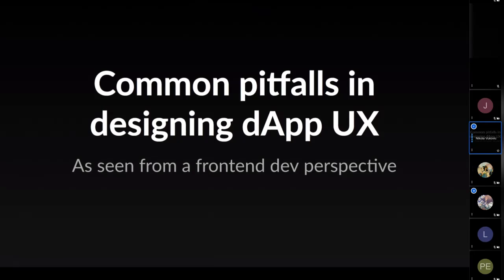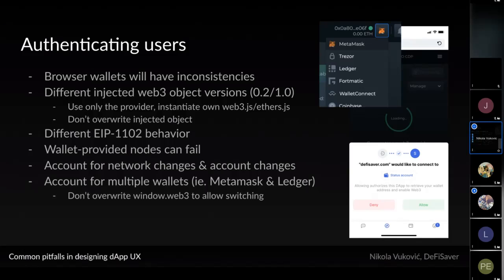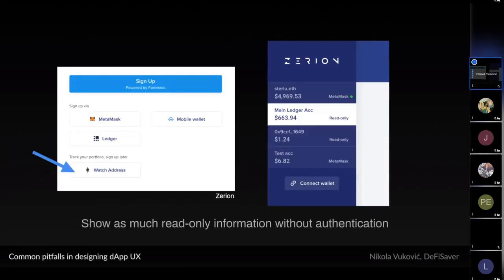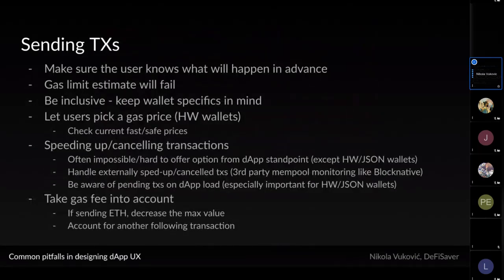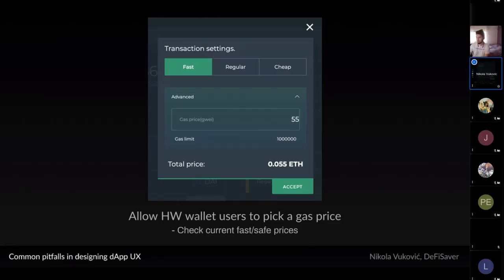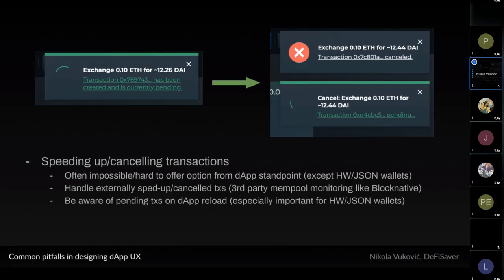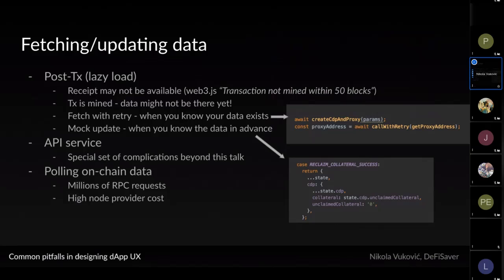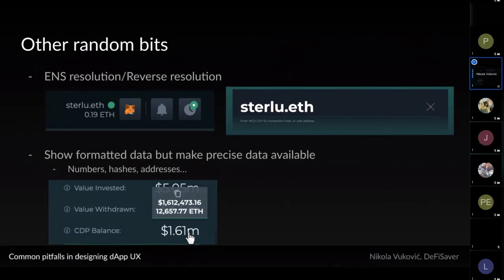InterCon House of Adoption: Common Pitfalls for dApp UX by Nikola Vukovic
Nikola helps you avoid common pitfalls to build better UX for dApps!  House of Adoption, buzzes with talks & discussions around adoption. Set at the very beginning of the covid outbreak - as a reaction to it & featuring over 60 speakers; InterCon was the first virtual conference in the Ethereum space.